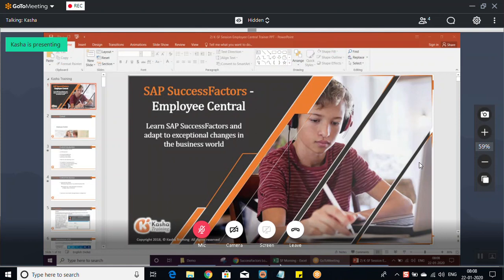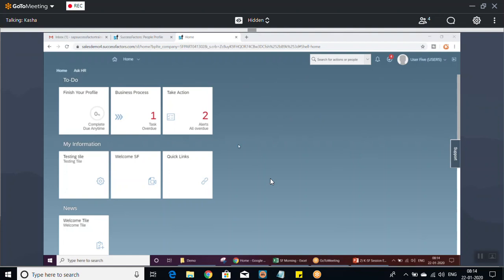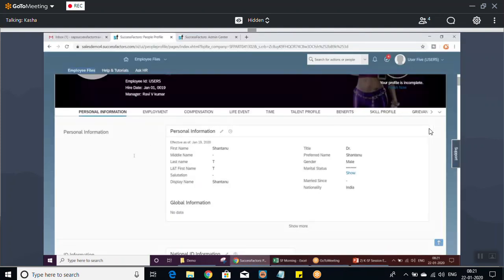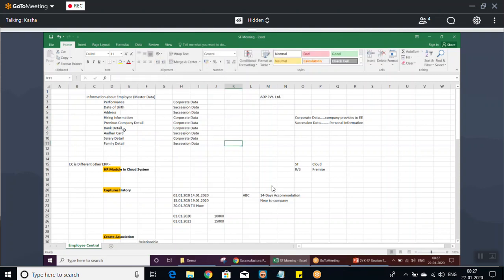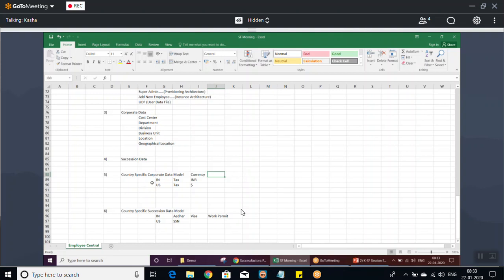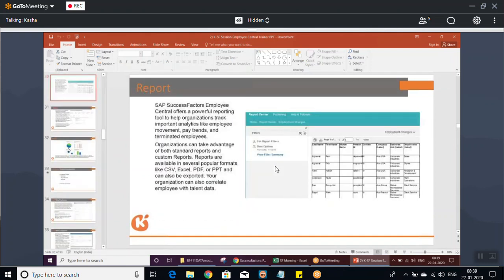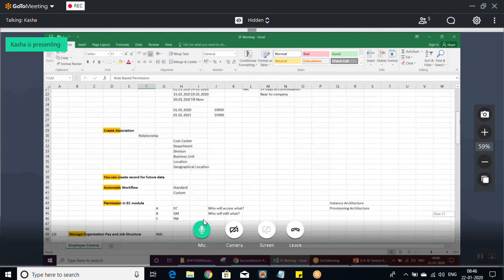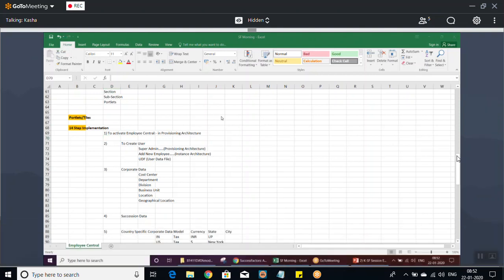EC Module Session 3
Success Factors Employee Central Training EC Module Session 3 - SuccessFactors EmployeeCentral Training